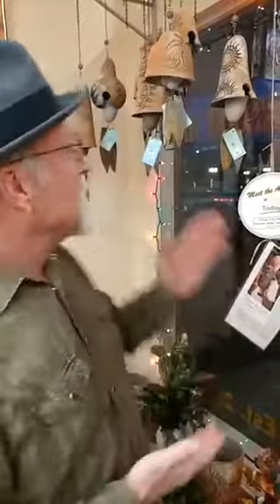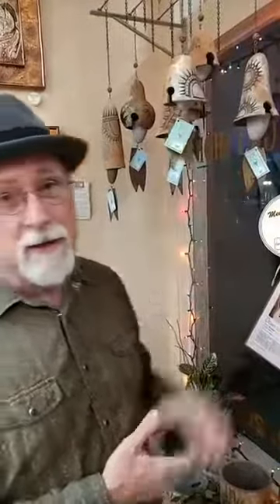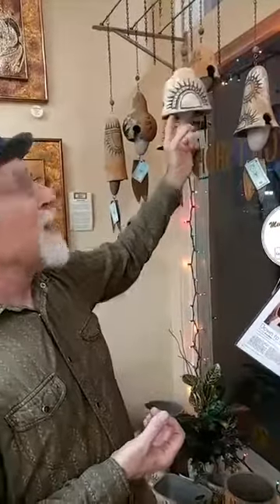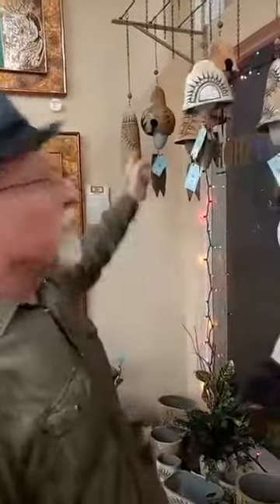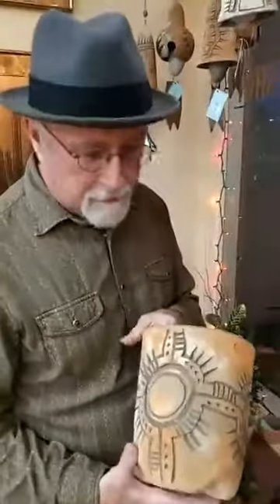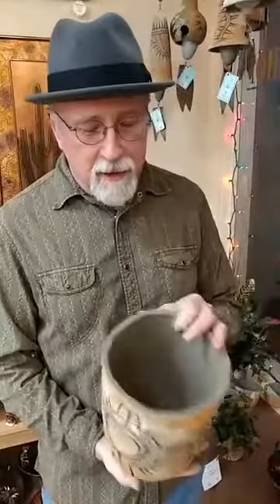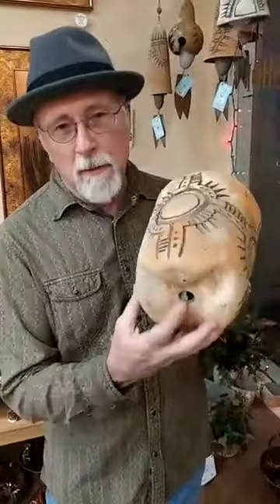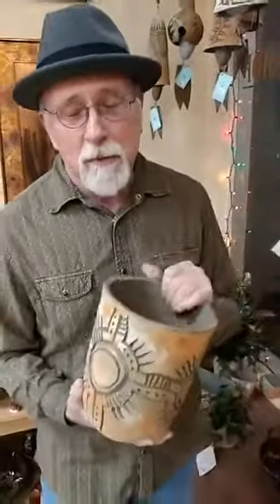Sibley's West Profiles: T Stone Ceramics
Terry Stone, the talented ceramic artist from Superior, AZ, describes his start, his approach to his art and how he gets his bells to sound so good. Terry was one of Sibley's West's "original 55" suppliers from December 2010.